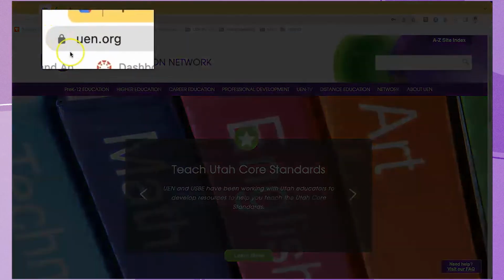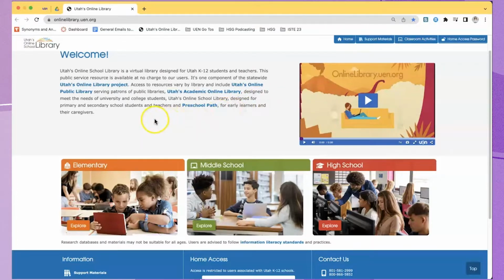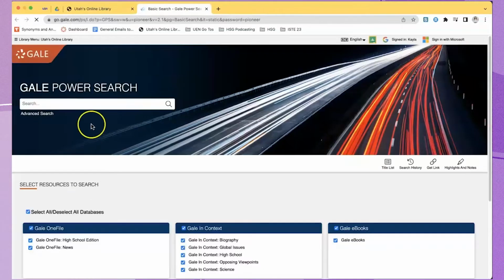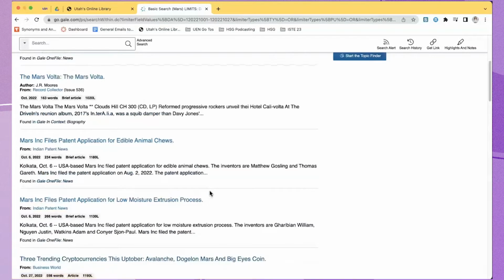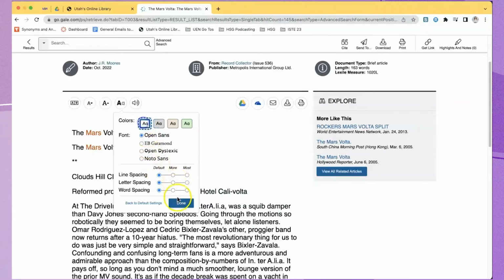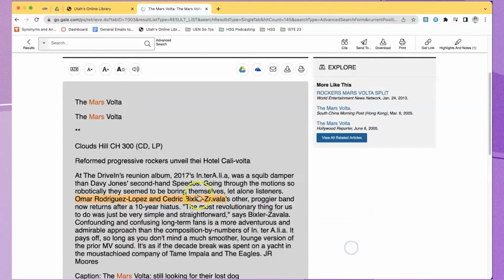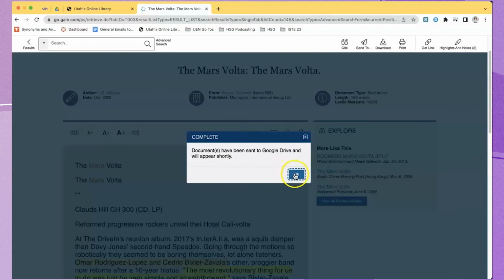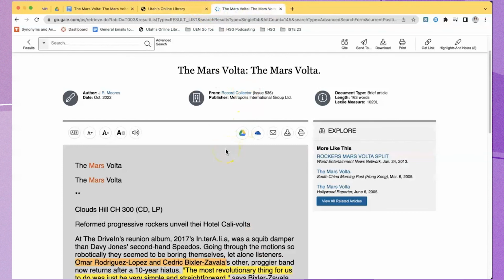Tools in the Gale Reference Collection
In this quick tutorial video, you will learn how to navigate the Gale Reference Collection available in Utah’s Online School Library. From high-quality resources to great accessibility tools, this database will ensure your students have the support they need for any research project.